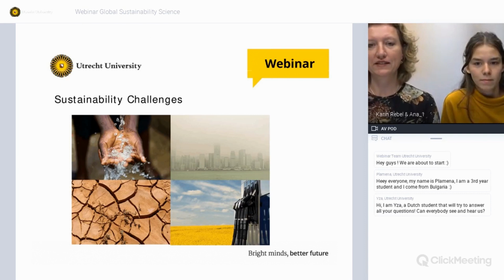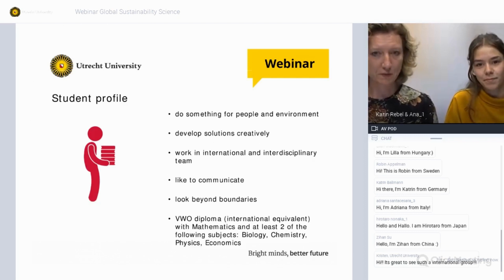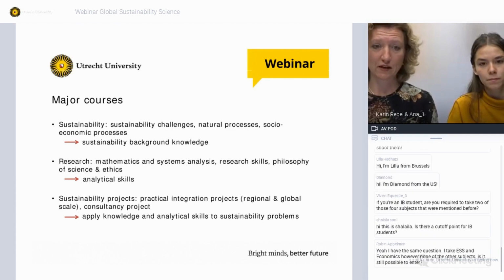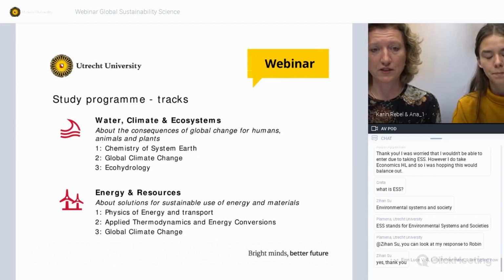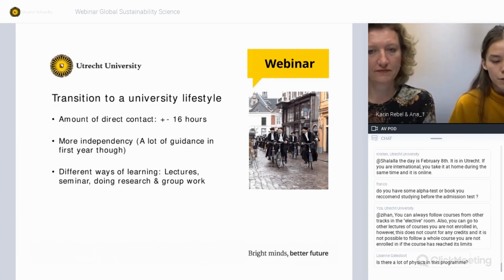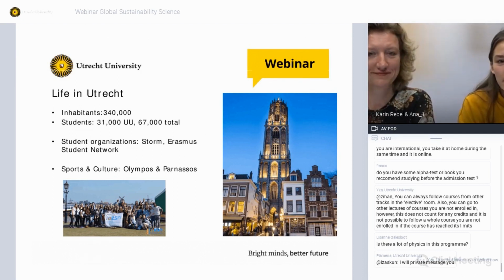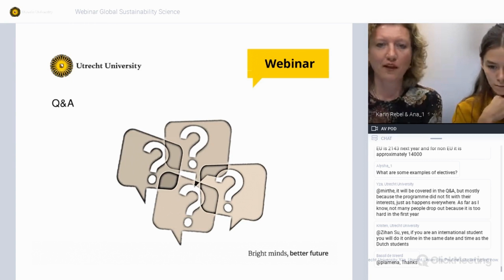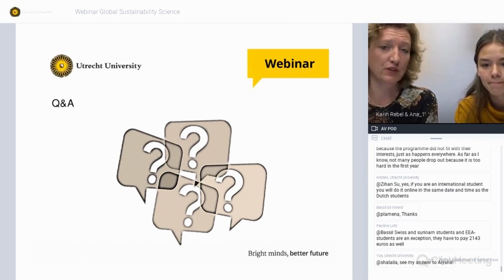Webinar BSc Global Sustainability Science